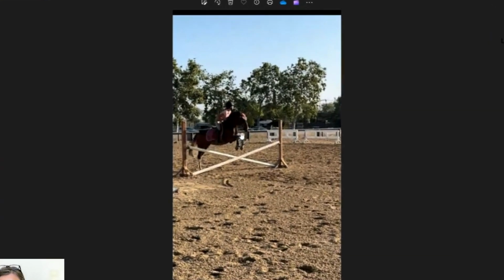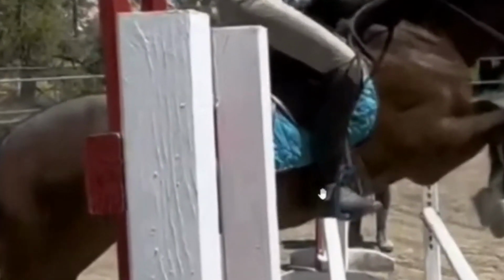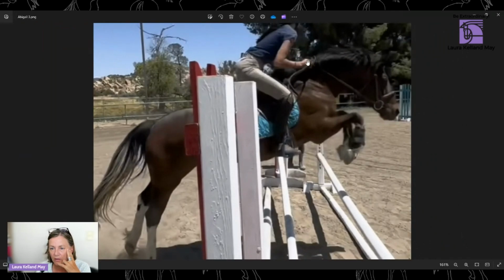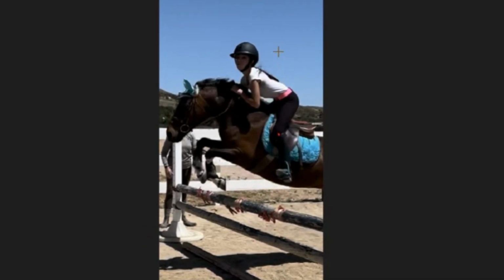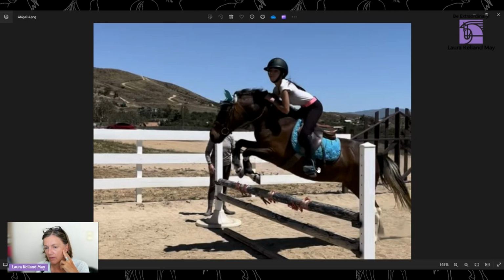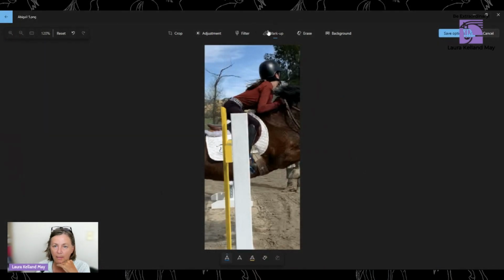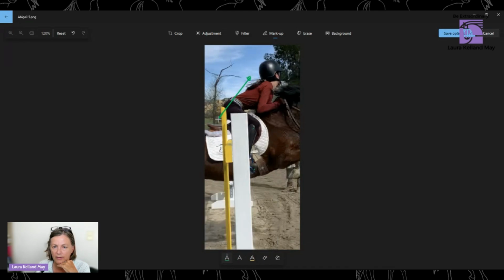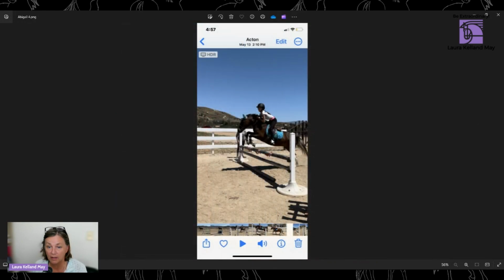Number 1 Equitation Problem Solved with this Exercise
This exercise will solve your number one equitation problem most horse riders have. I do Horse riding position reviews and give equitation tips for equestrians. Along with horse riding exercises so horse riders can improve their riding and win more ribbons at their next horse show.

If you are looking to improve your horse riding position or for those who are returning to riding, I get it. These horse riding position reviews will offer equitation tips for equestrians returning to riding and hunter riders and the best horse riding tips for beginners. If you would like to develop a secure horse riding position and improve your equitation then watch this video.

If you would like to talk with me in person book a 1:1 complementary session.

00:00 Introduction
00:59 position review
01:35 Get the correct lead over the jump
02:41 More release
05:51 How to stay in balance
09:29 Best exercises to get your heels down

▼ - Want your own position reviewed?
It would also help if you would let us know if you are riding hunter, jumper, dressage or eventing. We'd love to hear from you.

*** Pictures and Video Attribution

Pexels.com
finger point you - you by Cuputo from the Noun Project

make it happen - Photo by Bich Tran from Pexels